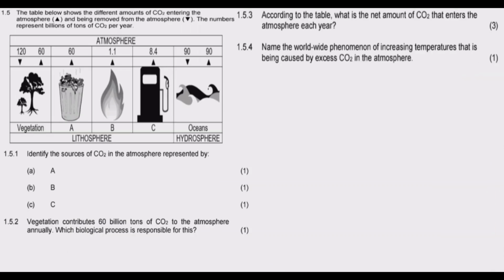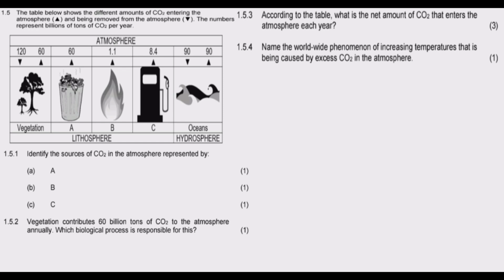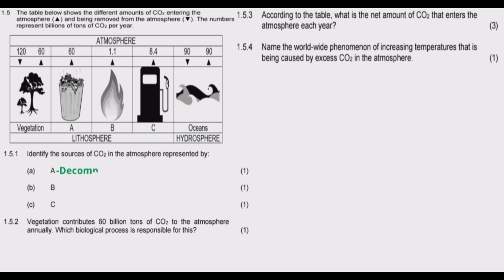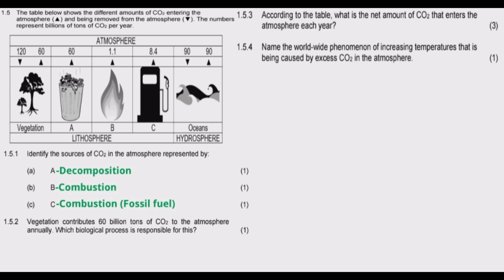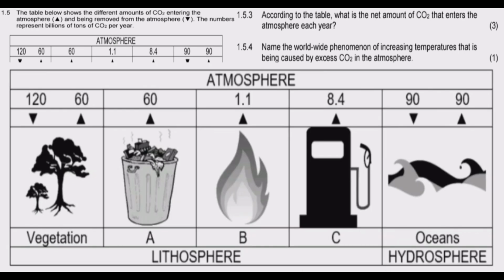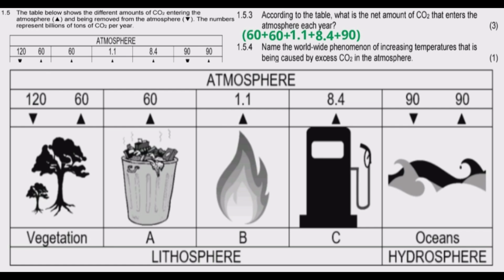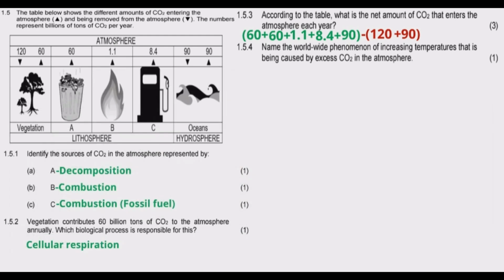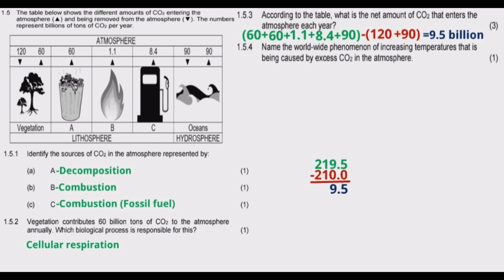Carbon dioxide cycle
Out Join our Facebook family